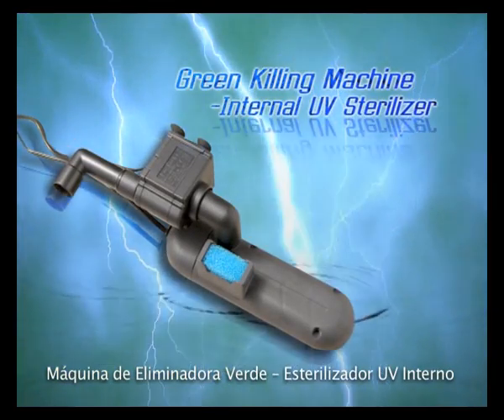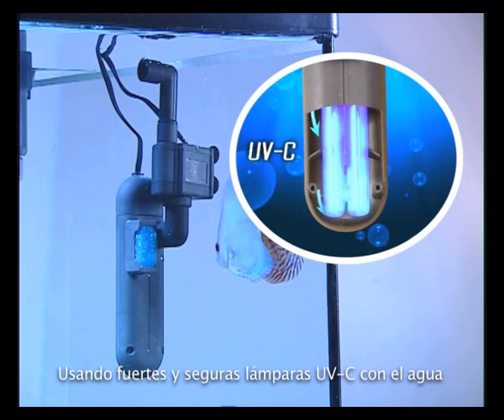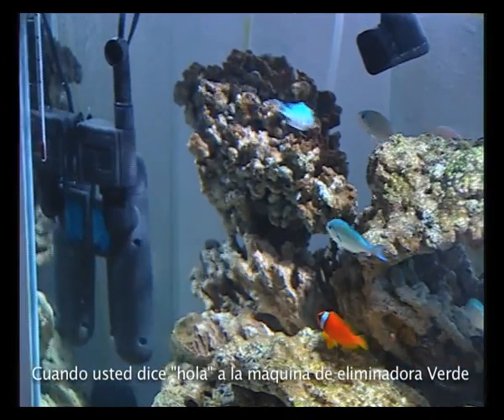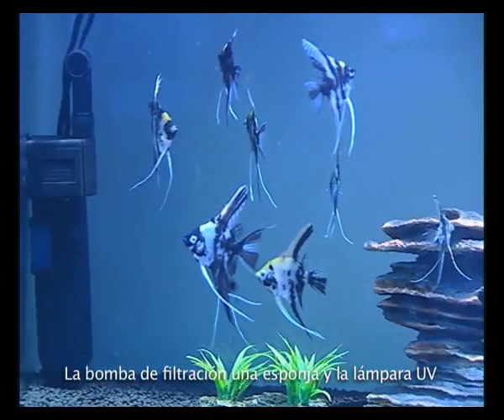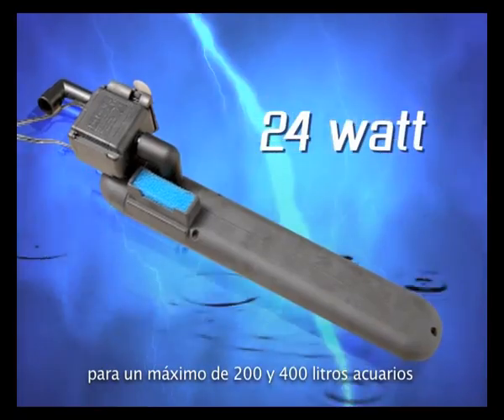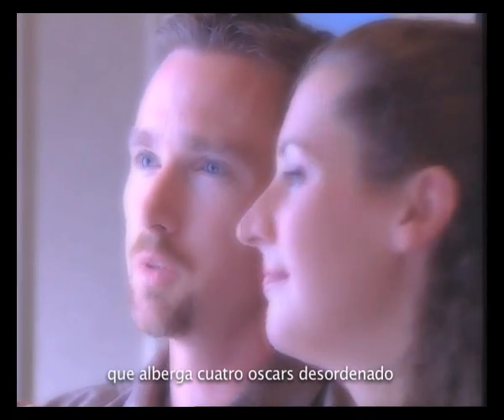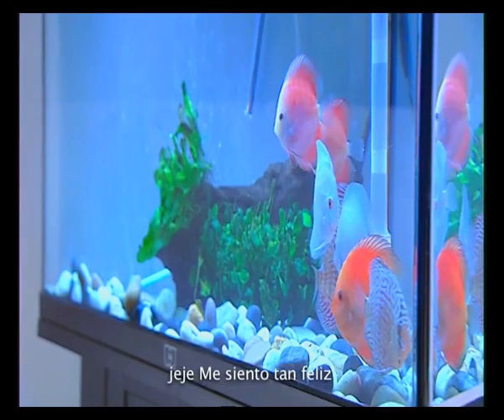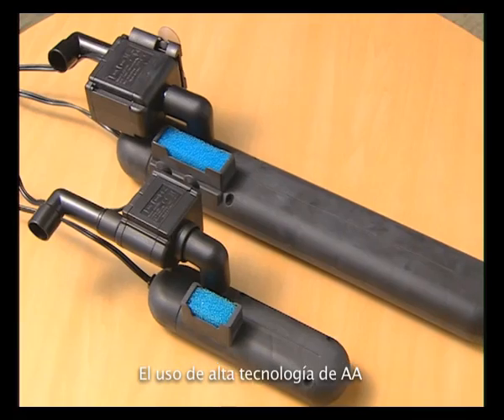GKM - AA Internal UV System (Spanish Subtitle)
Ultra-eficiencia es la consigna para Esterilizador UV de AA, la máquina de eliminadora Verde. Su tecnología patentada tiene un diseño espectacular que permite el contacto directo del agua con la superficie de una lámpara esterilizador UV para una eficiencia superior. Usando fuertes y seguras lámparas UV-C con el agua, desplazándose por el interior de una forma de serpentina. Este diseño revolucionario mata a las bacterias, levaduras, gérmenes y otros patógenos en el acuario. Sólo se necesita una semana para ver una enorme mejora en su acuario. Cuando usted dice "hola" a la máquina de eliminadora Verde, diga "adiós" al Agua Verde.